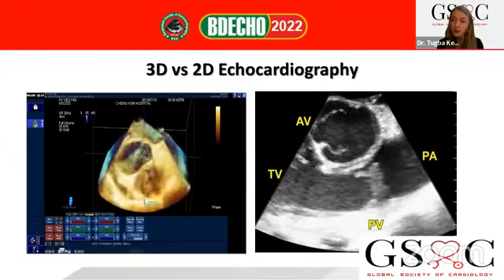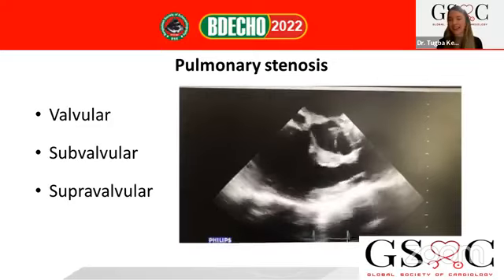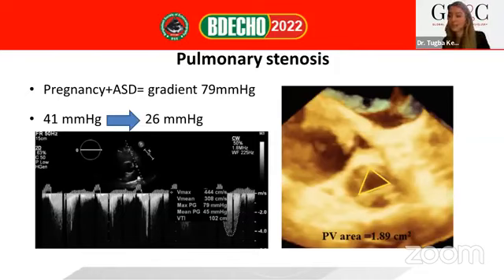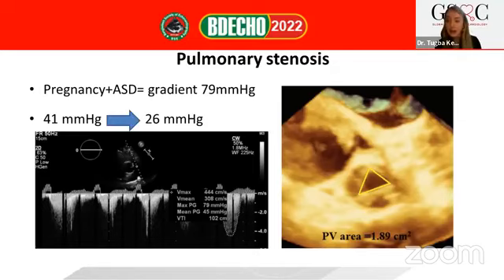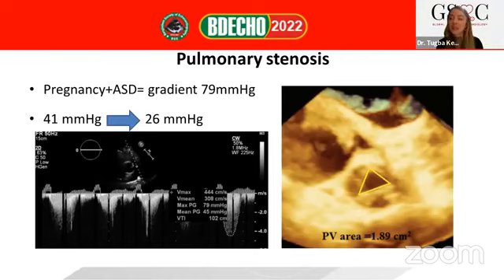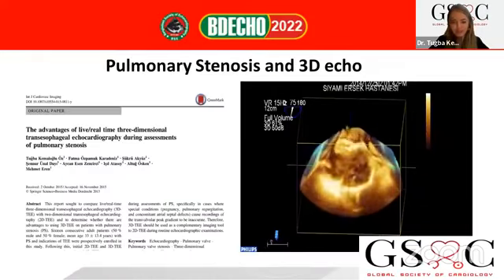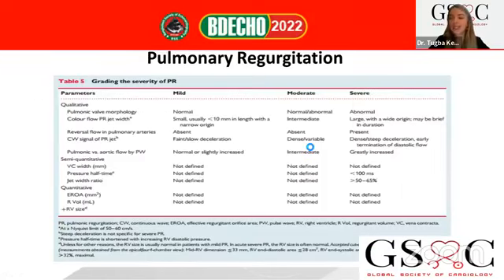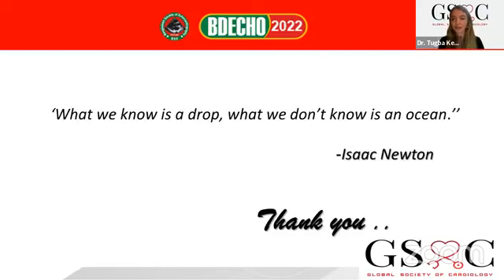Pulmonary Valve (Echo evaluation)